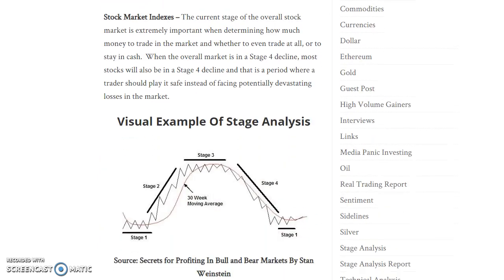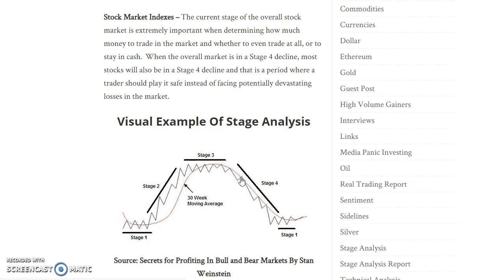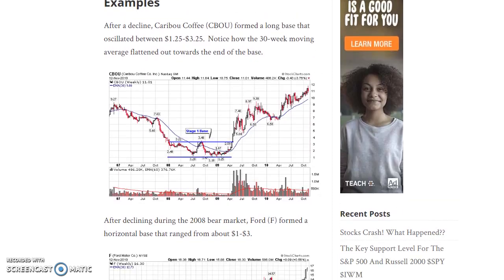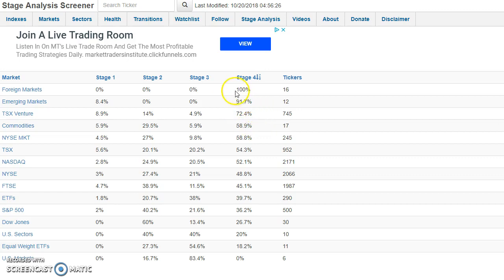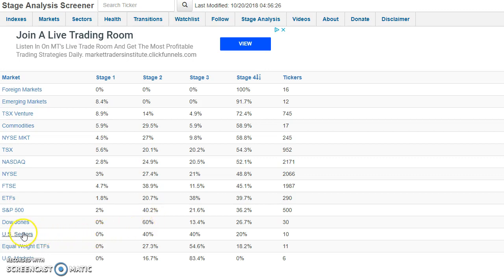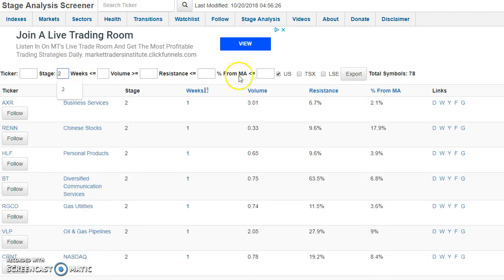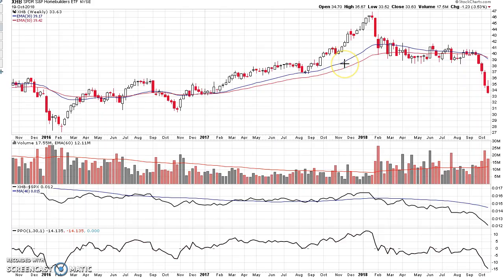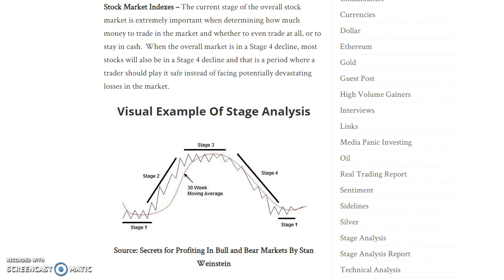Stock Market Danger Lurking